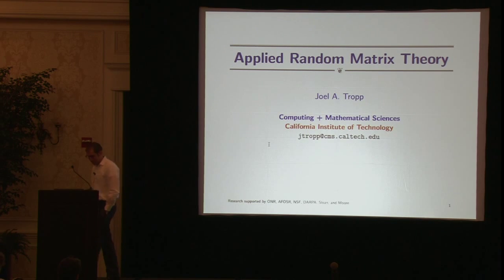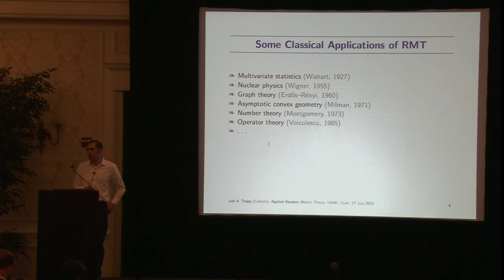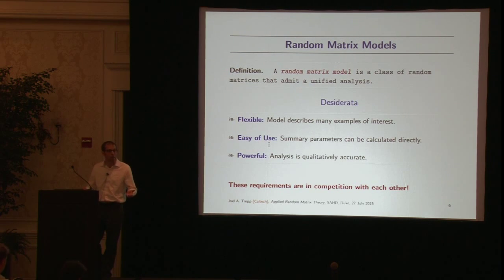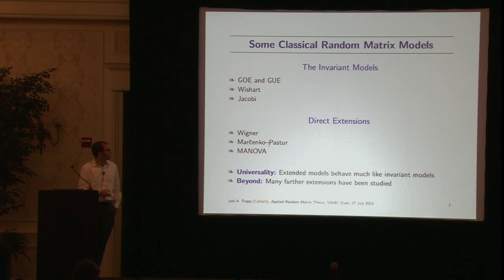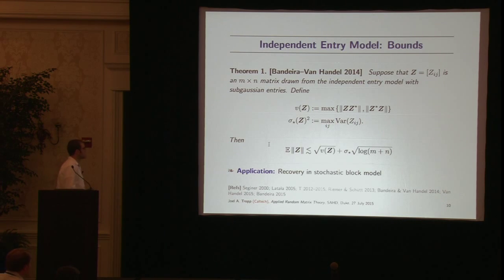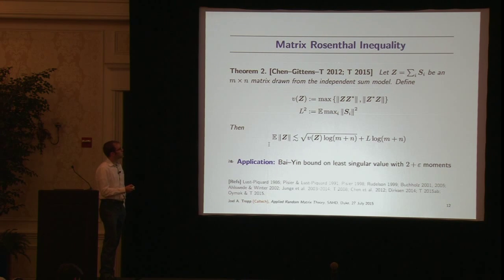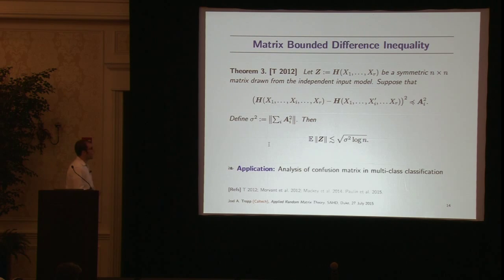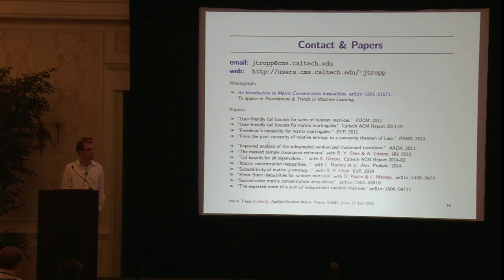Joel Tropp -- SAHD 2015